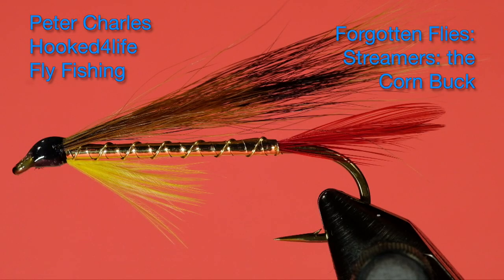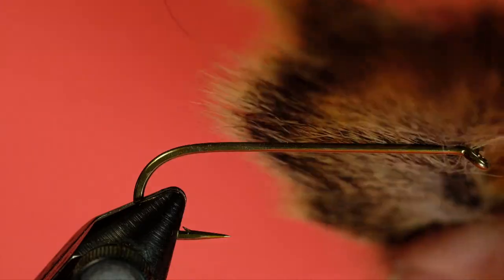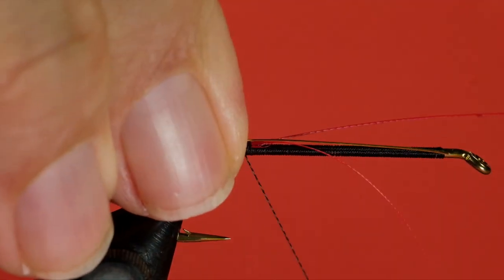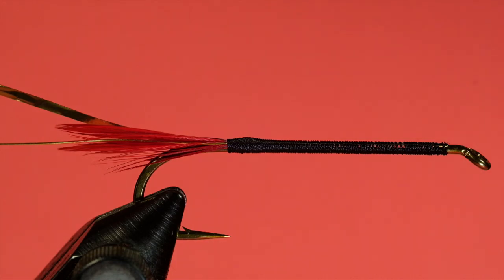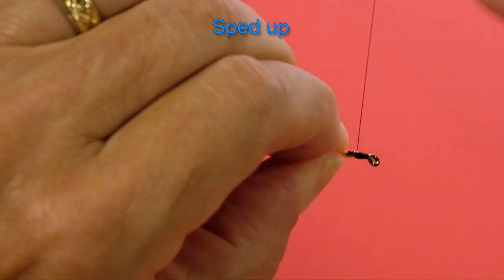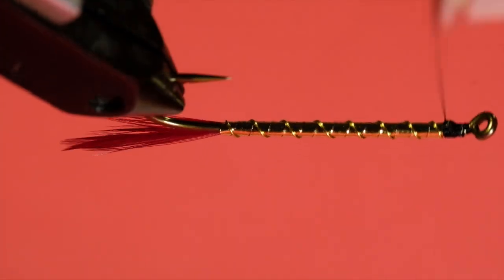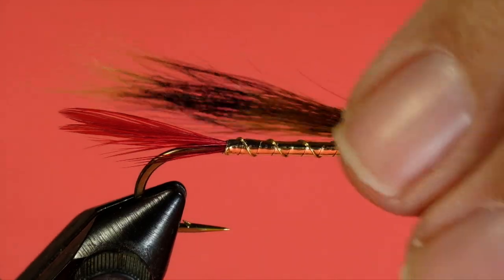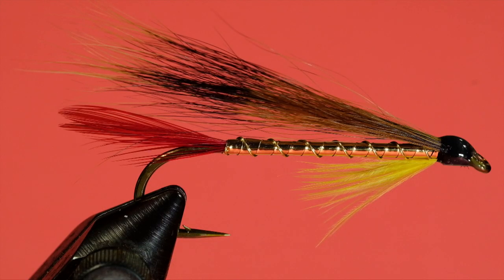Traditional Bucktails and Streamers: the Corn Buck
This fly has an interesting colour scheme and it should be an effective fly for both trout and smallmouth.